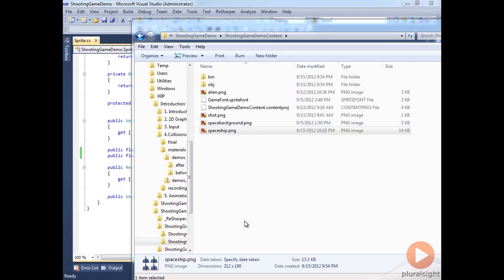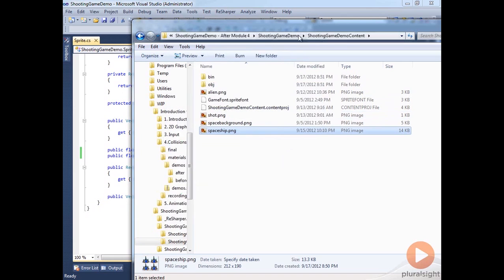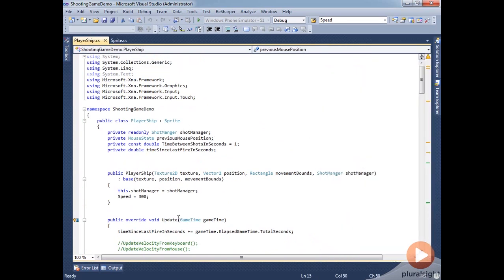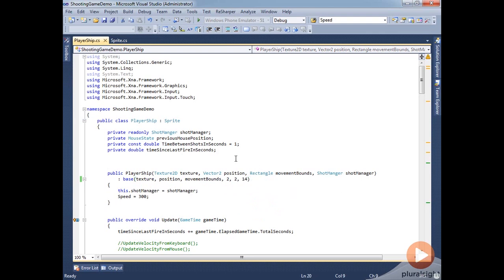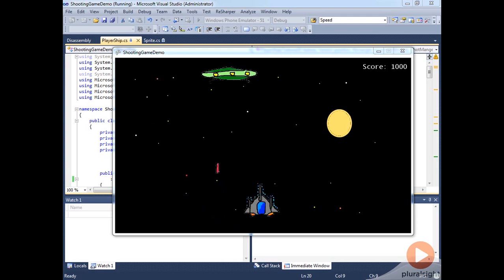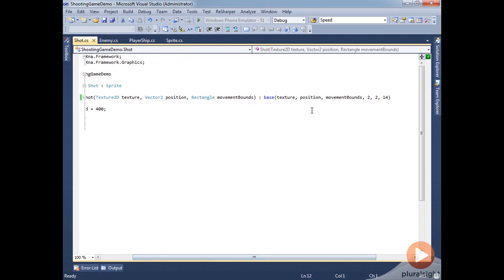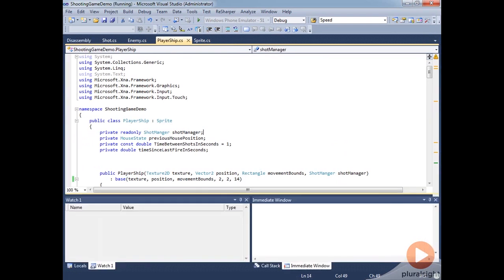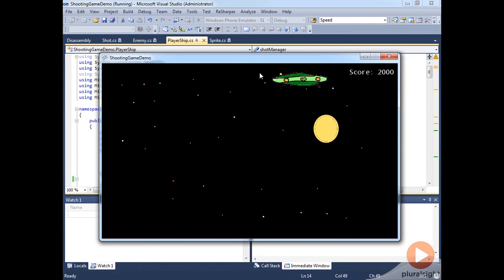Killing Your Enemies with Vivid Animations in XNA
No modern game is complete without animation and in this video excerpt from John Sonmez' new course Introduction to 2D Game Programming with XNA you'll learn how to turn a sprite sheet image into a moving and glowing platform for destruction.  In the full course John covers other topics such as working with input, collision detection, and adding sound and other finishing touches to your game.